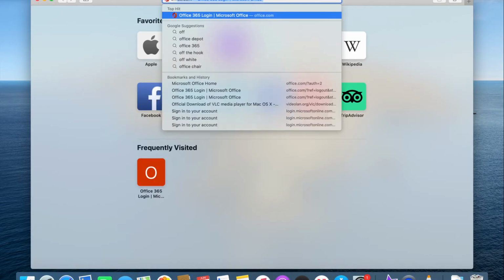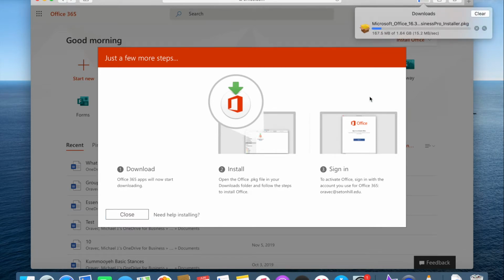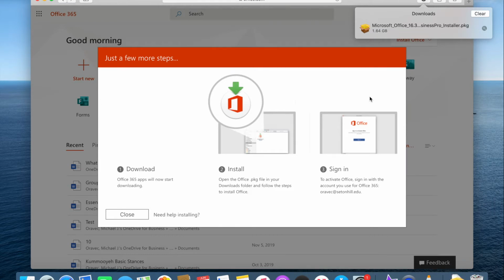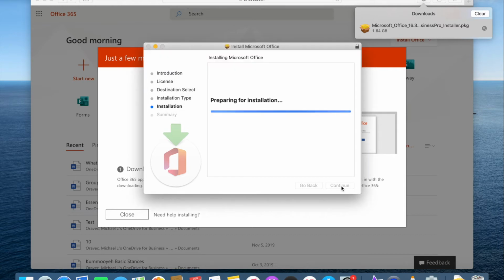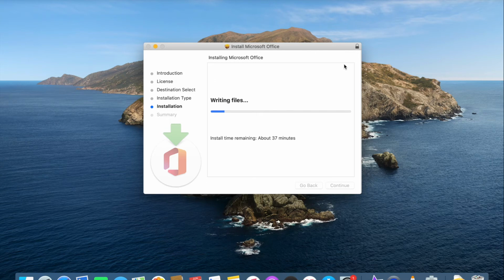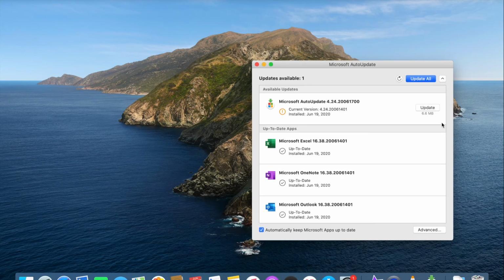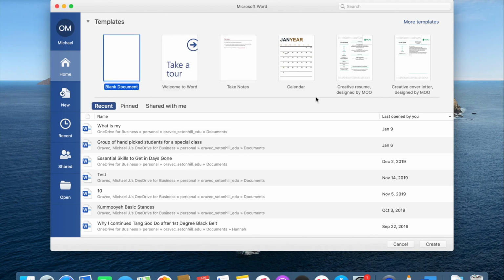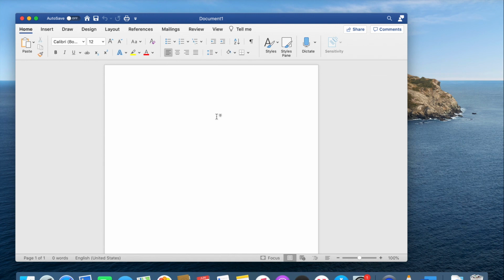How to download and install Office 365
A brief tutorial on how to download and install your Seton Hill copy of Office 365.